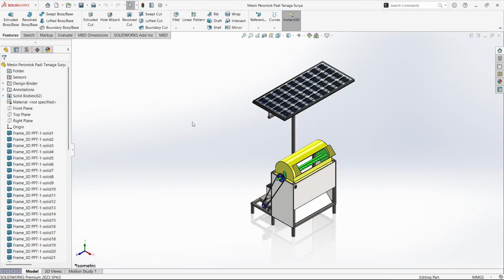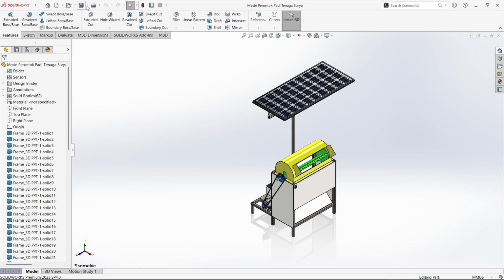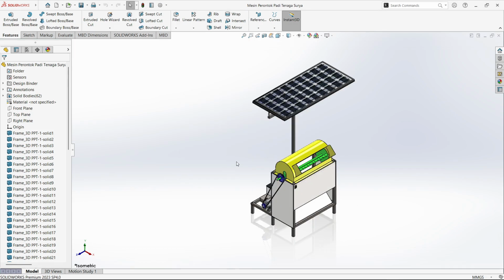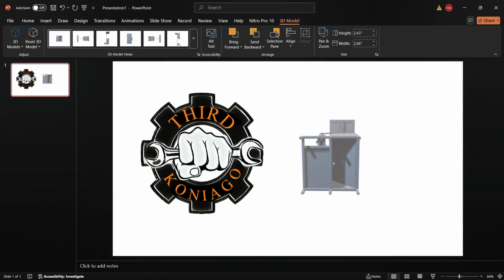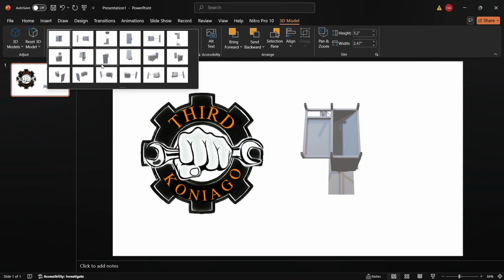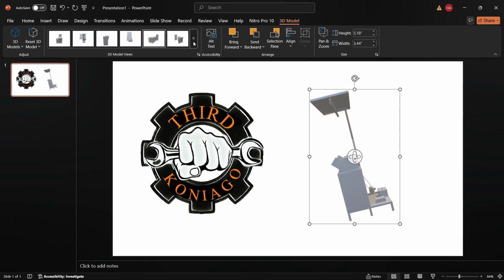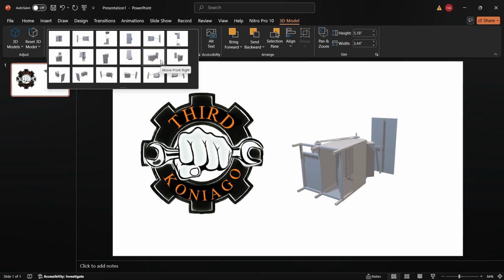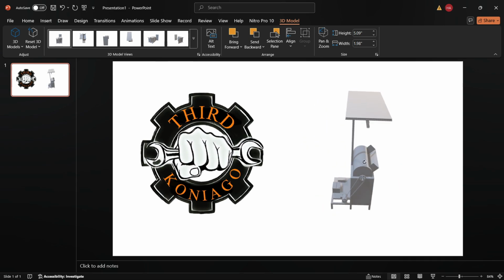Quick Tips - Insert 3D File Solidworks In To Microsoft Power Point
In this video i show you how insert Solidworks 3D File in to Microsoft Power Point.